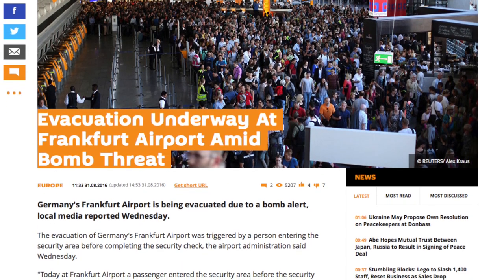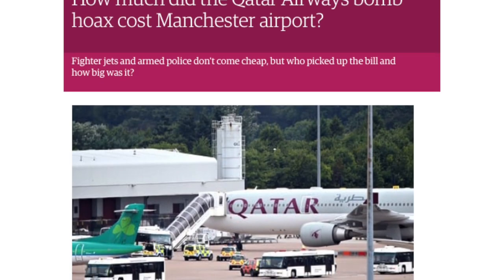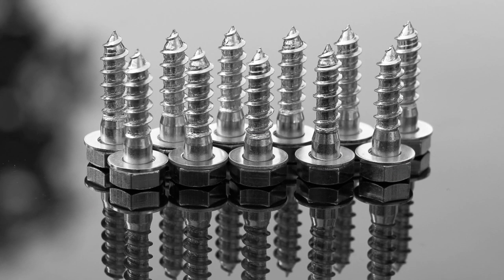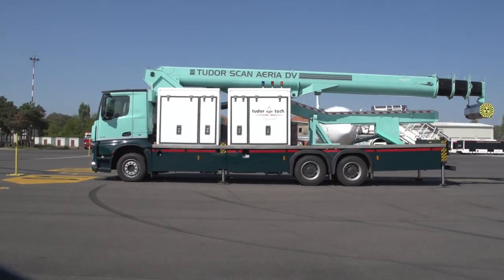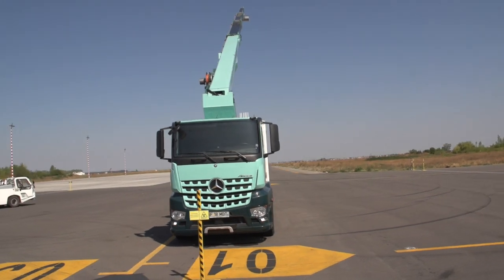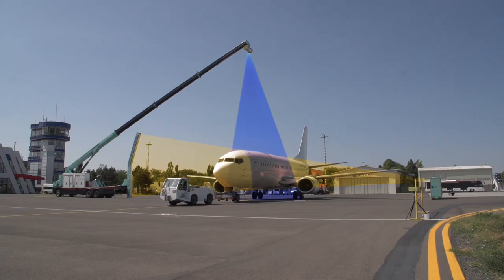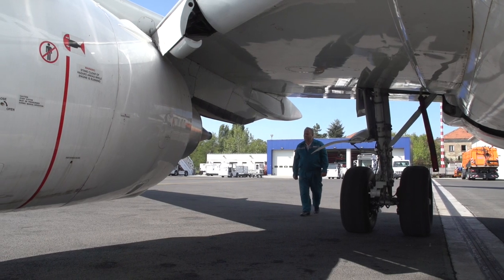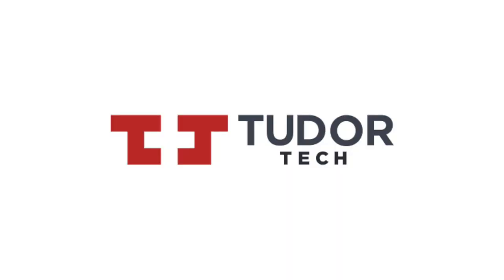Tudor Tech Aeria DV General Presentation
Ground breaking security inspection method of an entire aircraft.